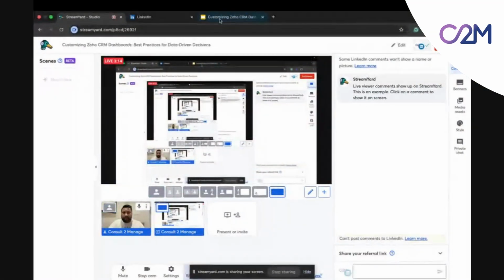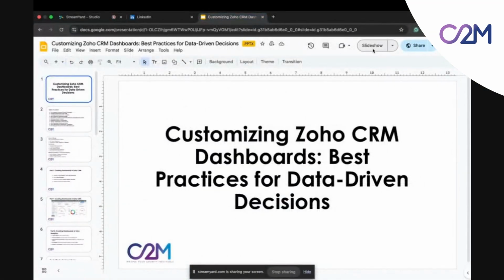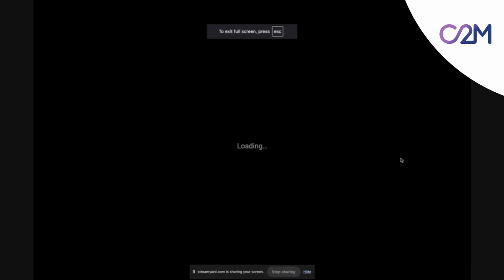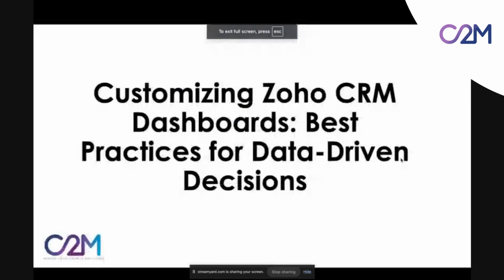How to Create Dashboards in Zoho CRM | Step-by-Step with Table of Contents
Learn how to create powerful dashboards in Zoho CRM with this easy-to-follow guide. This video walks you through each step with a complete table of contents, so you can build, customize, and optimize dashboards that truly support data-driven decisions. Whether a beginner or a CRM pro, this guide will help you get more value from your Zoho setup.

🐦 X: @waheed_C2M